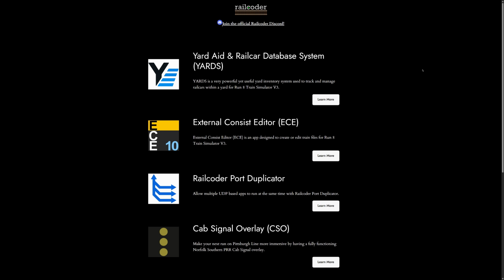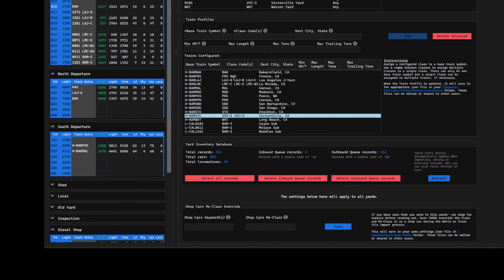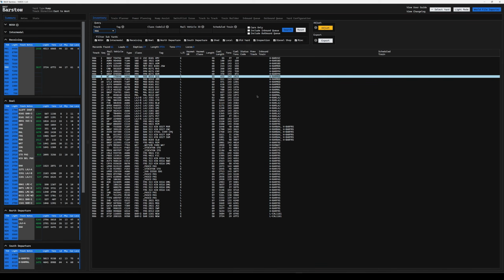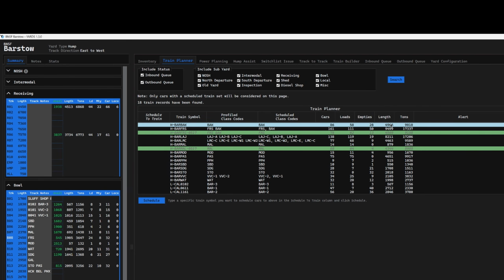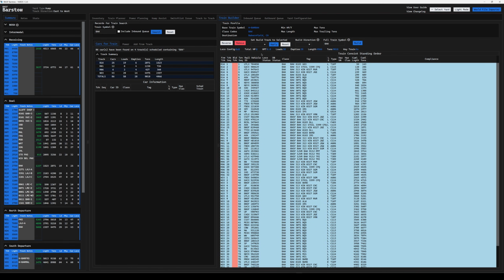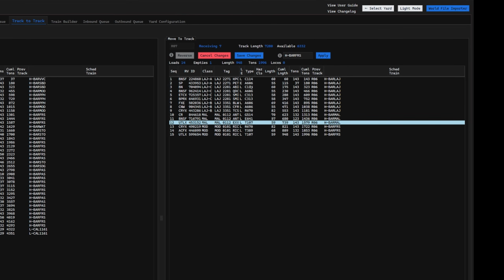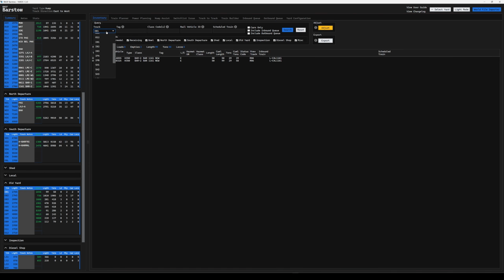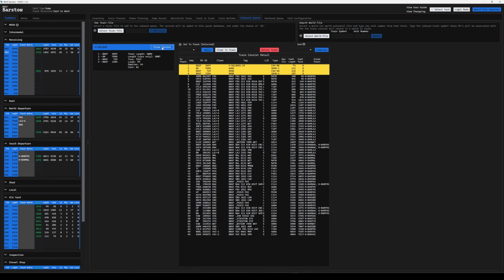YARDS: New Software! - Yard Aid & Rail-vehicle Database System for Run 8 Train Simulator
Yard Aid & Railvehicle Database System, better known as YARDS, is a rail-vehicle yard management system built to work with Run 8 Train Simulator V3. YARDS reads the world save file and parses it into much more usable data for the user. You can create your own class configurations and assign which cars are scheduled to a train.

YARDS can be used in any Singleplayer or Multiplayer Run 8 session and is designed to save the user time in planning and building trains in their session. YARDS does not modify your world save in any way, it only reads it to collect rail-vehicle data.

Although YARDS is considered a very advanced program as it can be used to track and move rail-vehicles through every process of the yard, it can also be used to simply query the totals of a train you plan on building before clicking on a single car.

00:00 Intro
00:22 World File Import
03:07 RV Details
03:35 Yard Configuration
06:59 Inventory
09:33 Scheduled Train
10:40 Hump Assist
13:22 Train Planner
16:03 Power Planning
16:32 Train Builder
20:50 Outbound Queue
22:18 Track to Track
24:48 Switchlist
29:28 Inbound Queue